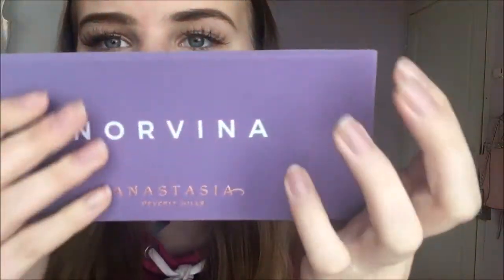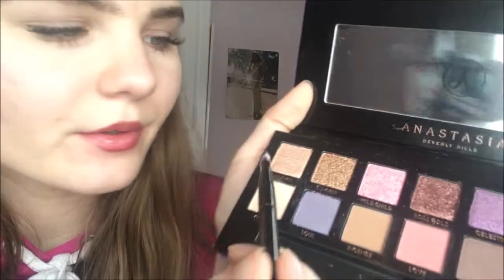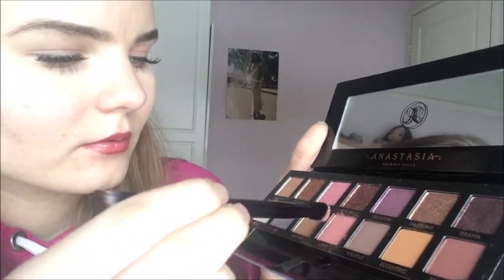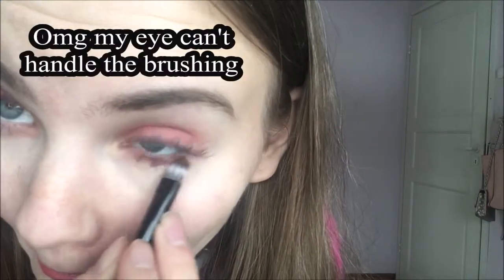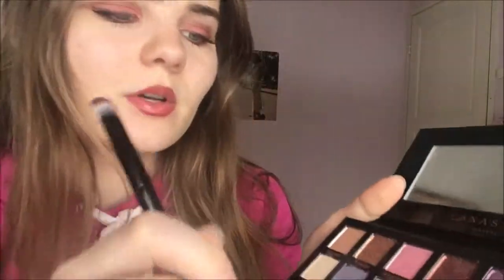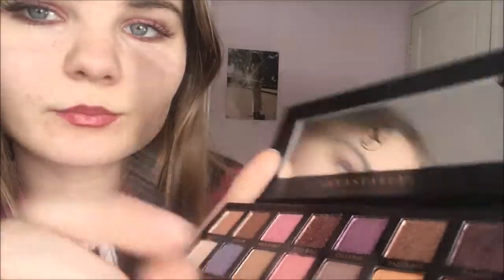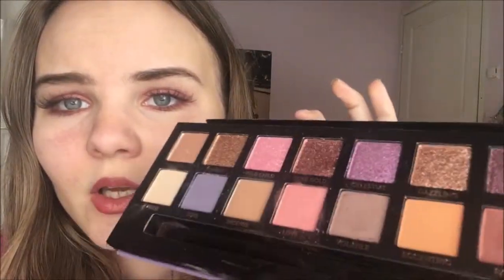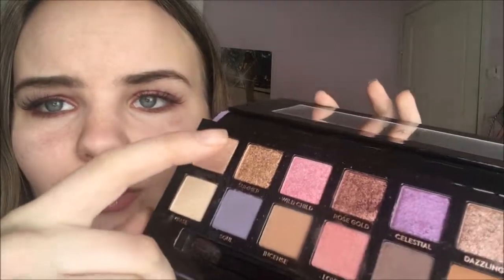ANASTASIA BEVERLY HILLS NORVINA PALETTE REVIEW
testing/trying out few colors of the eyeshadow palette on my eyes for the first time and it's a mess beauty gurus will cringe so hard on my makeup but haha